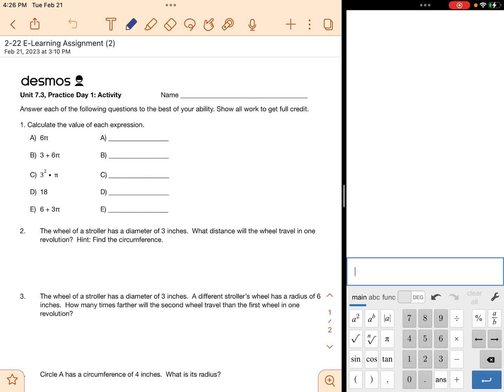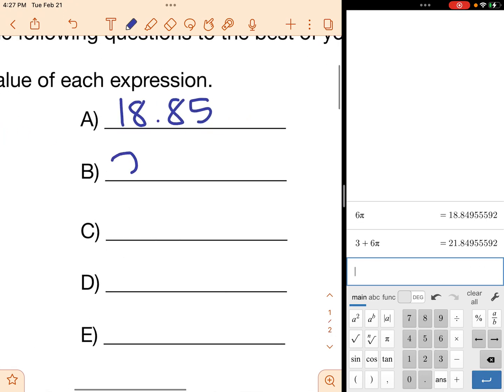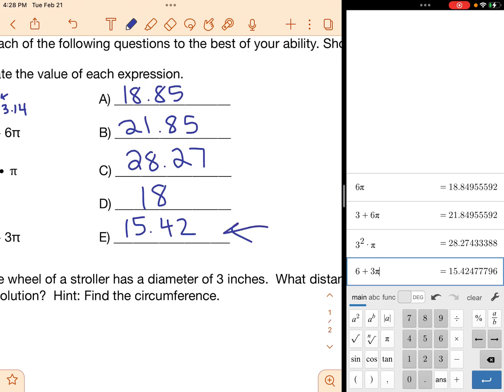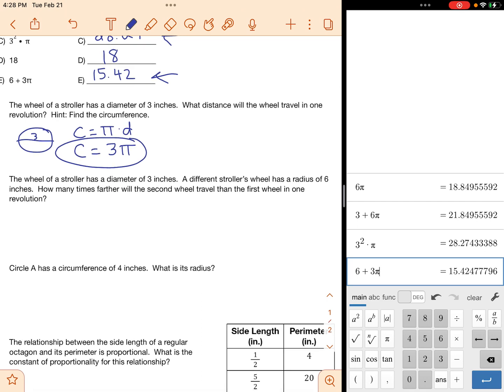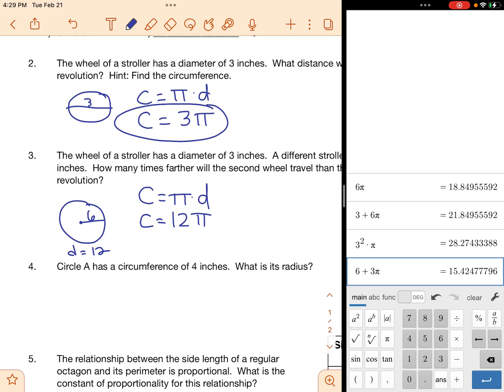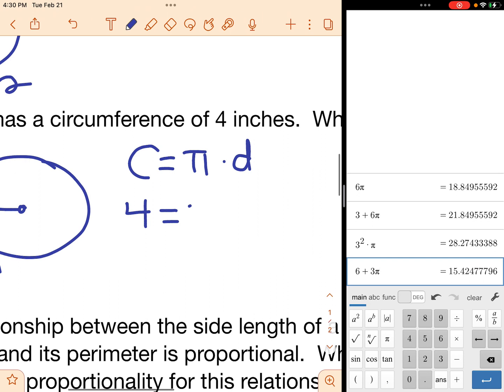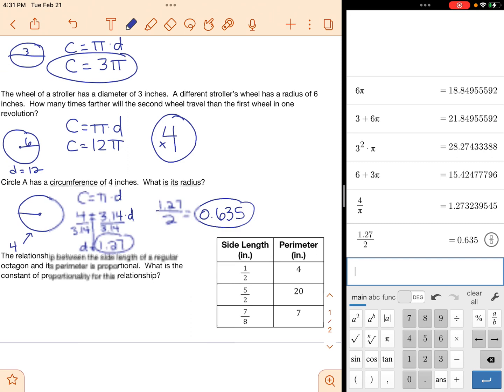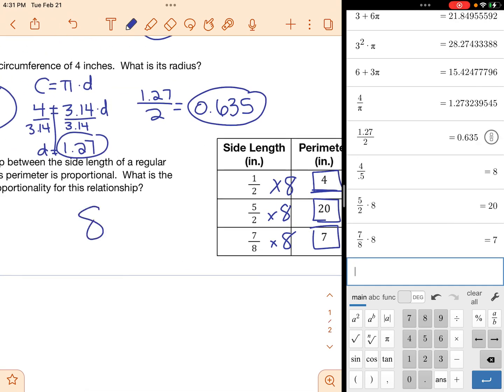2/22 E-Learning Assignment - 7th Grade Pre-Algebra